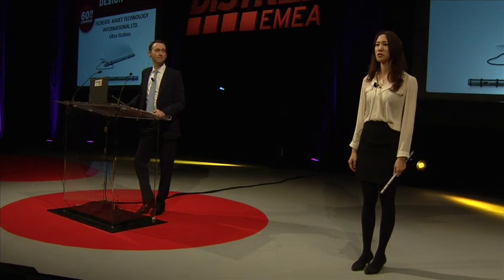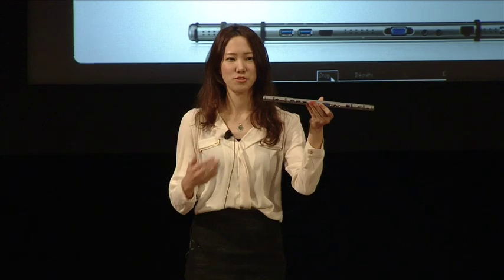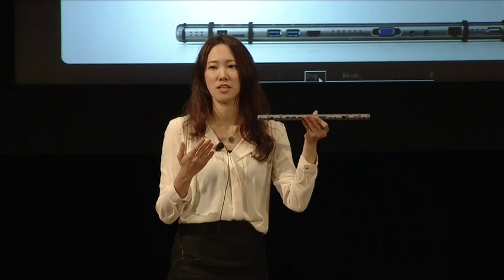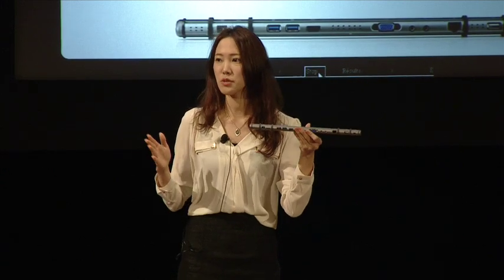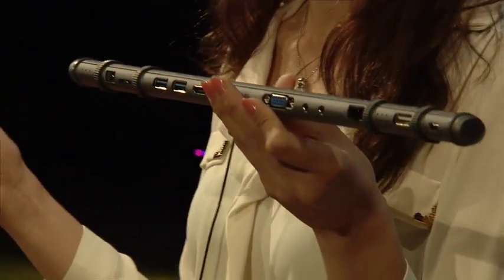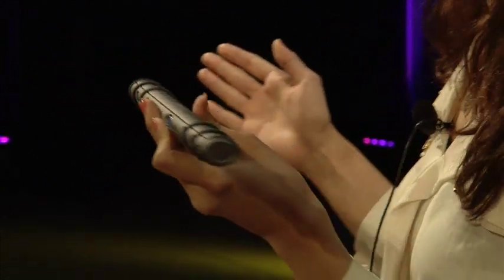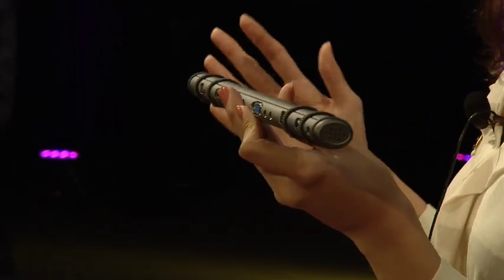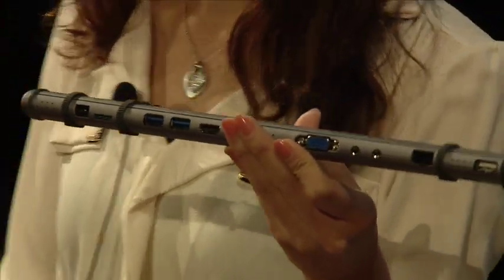EMEA 2014 60 Seconds to Convince J5Create